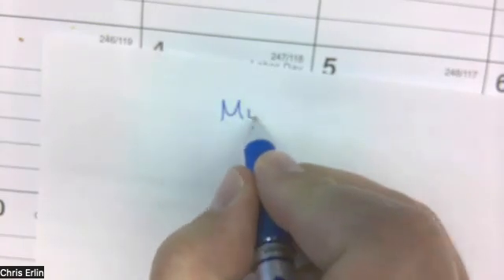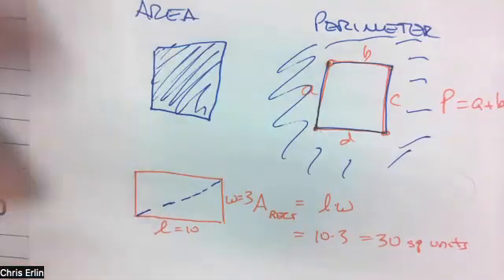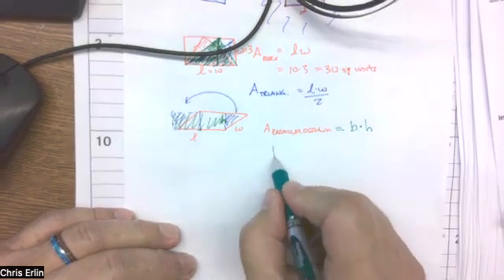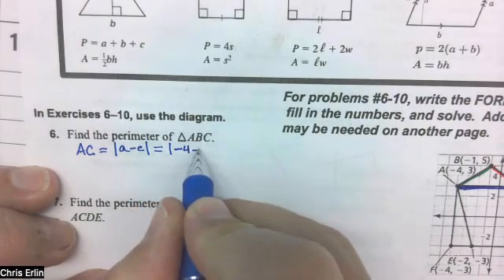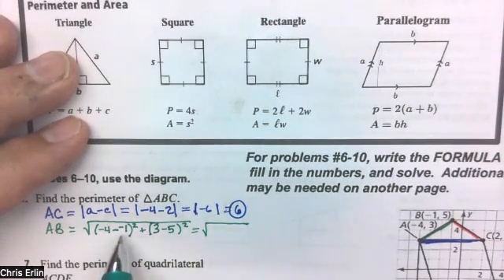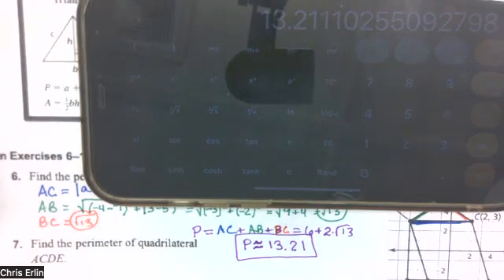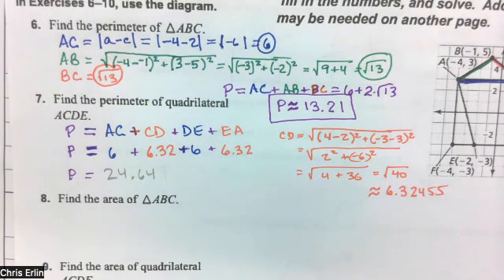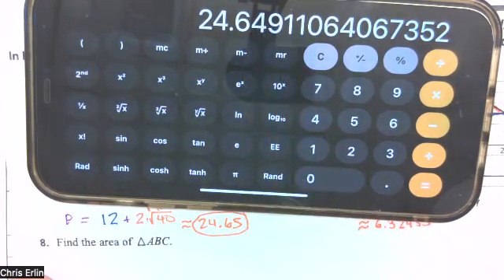Area and Perimeter of Polygons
Mr. Erlin teaches students how to use Distance Formula to find Area and Distance of simple Polygons on the Coordinate Axes.